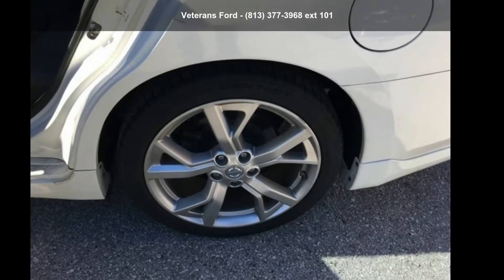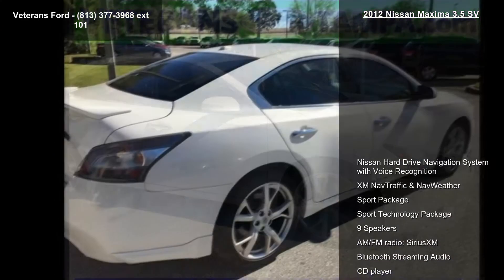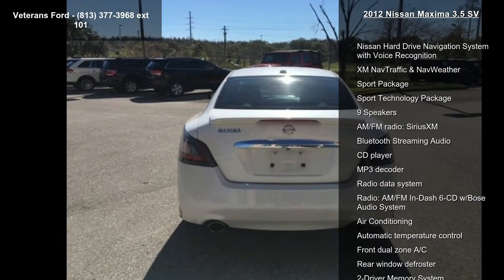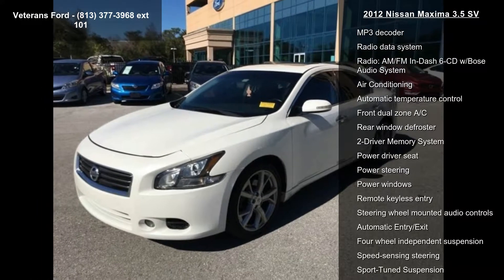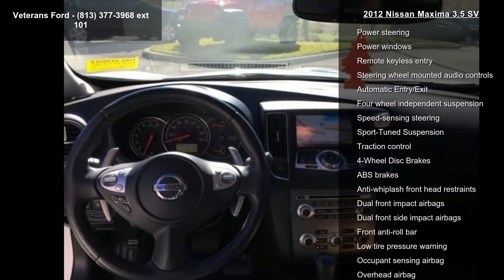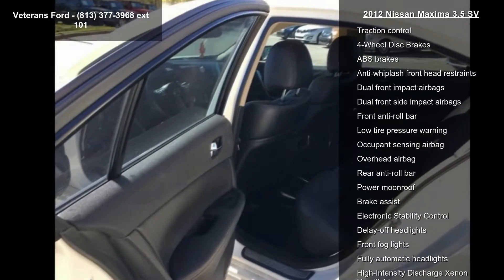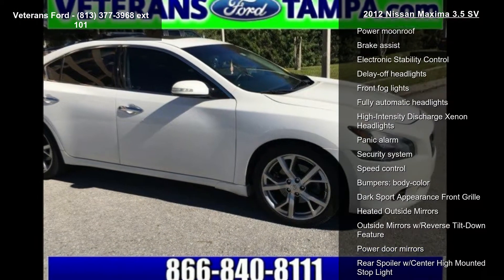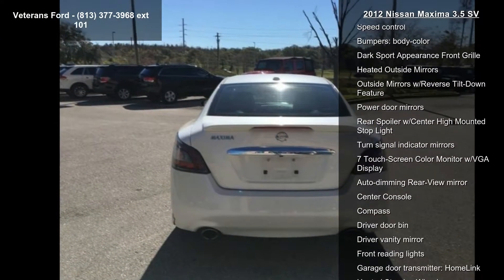2012 Nissan Maxima 3.5 SV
Recent Arrival! LEATHER, NAVIGATION, SUNROOF, BACKUP CAMERA, 19 Aluminum Light Hyper Silver Wheels, 2-Driver Memory System, 7 Touch-Screen Color Monitor w/VGA Display, Automatic Entry/Exit, Automatic temperature control, Bluetooth Streaming Audio, Center Console, Dark Sport Appearance Front Grille, Heated Front Seats, Heated Outside Mirrors, Heated Steering Wheel, High-Intensity Discharge Xenon Headlights, Large Rear-Seat Fold-Down Center Armrest, Outside Mirrors w/Reverse Tilt-Down Feature, Premium Leather Steering Wheel, Rear Bucket Seats, Rear Spoiler w/Center High Mounted Stop Light, Shift Knob, Sport Package, Sport Technology Package, Sport-Tuned Suspension. FWD CVT 3.5L V6 DOHC 24VAwards:* 2012 KBB.com 10 Best Late-Model Used Cars Under $15,000 * 2012 KBB.com Best Resale Value AwardsNobody beats a Veterans Ford deal!!